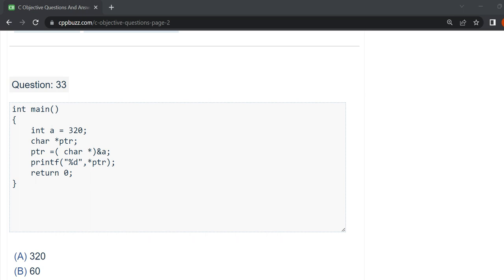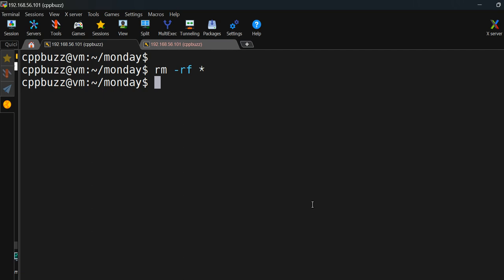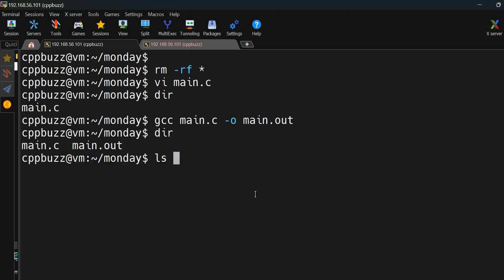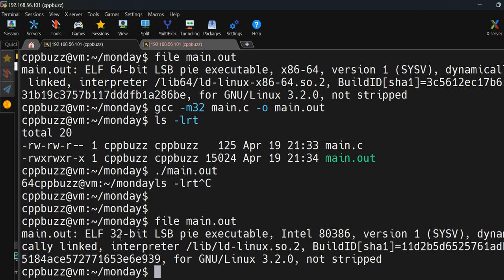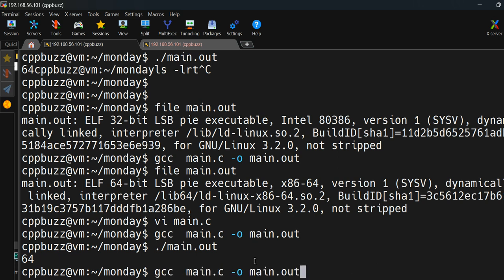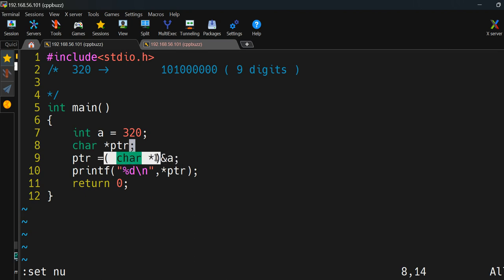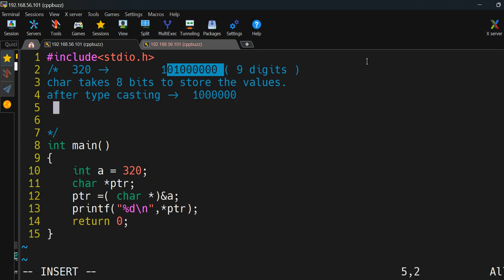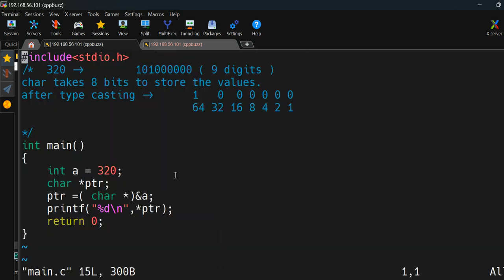Question.23 C MCQs | What is the output of below C program | Pointers in C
In this video we will learn how to use pointers, how to do typecasting. We will also learn how to compile C program on Linux OS using GCC compiler and vi editor. For more tricky multiple choice questions check these links:-